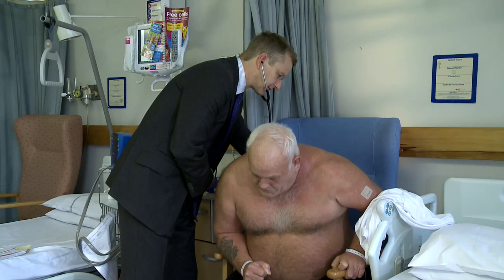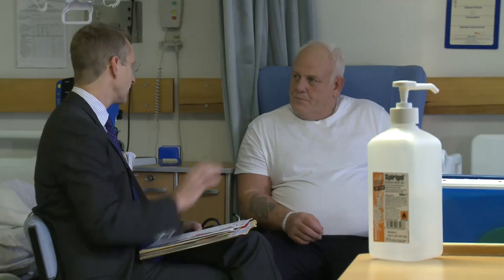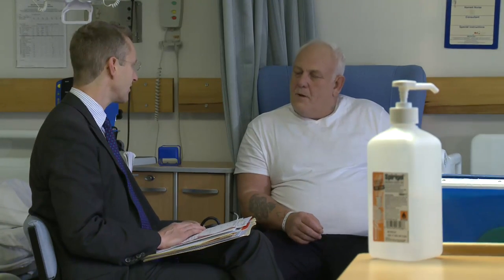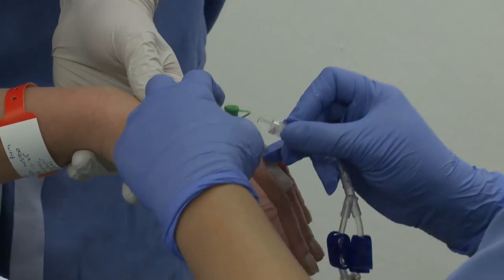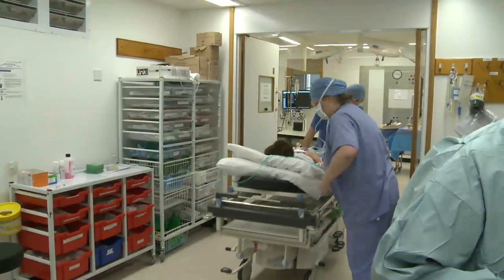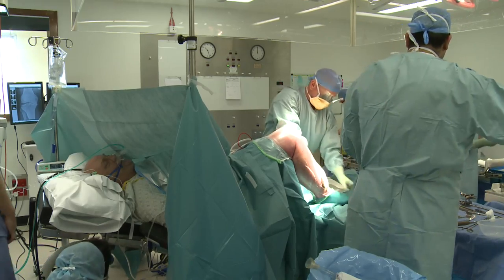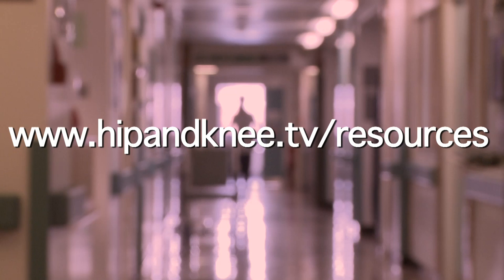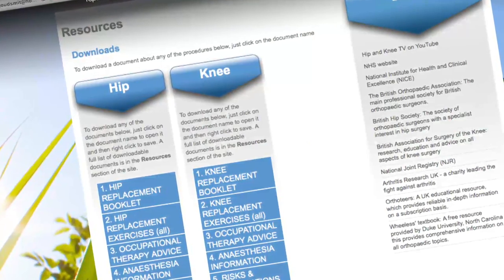Anaesthesia | Arthroscopy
All patients are assessed pre-operatively to establish the safest and most appropriate anaesthetic technique for each individual.  Your anaesthetist will discuss the clinical benefits of any techniques with you before you go to theatre.

In this video, Consultant Anaesthetists Dr Nick Jones and Dr Piers Wilson from the Hampshire Hospitals NHS Foundation Trust explain the main types of anaesthesia that can be used for an Arthroscopy of the Knee.